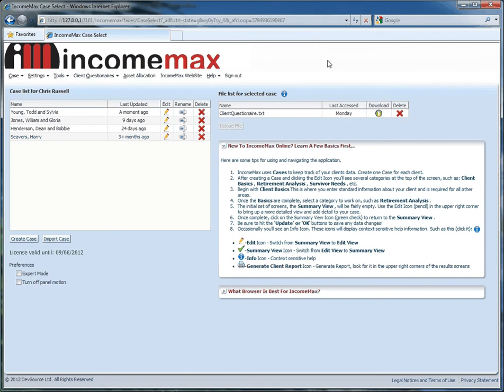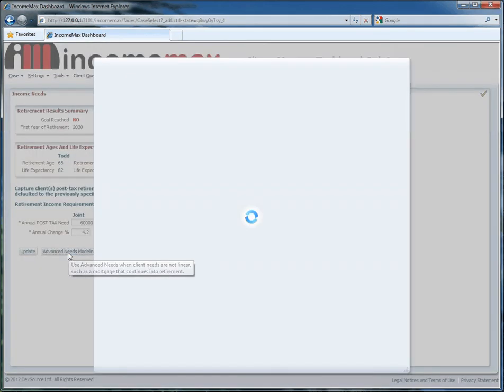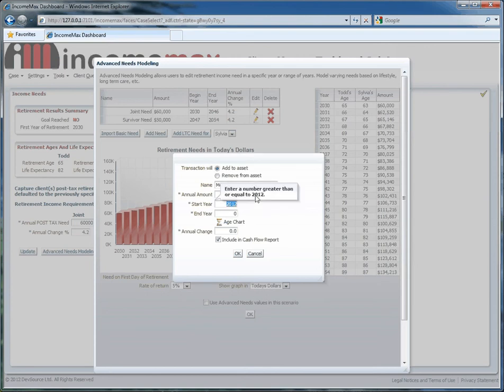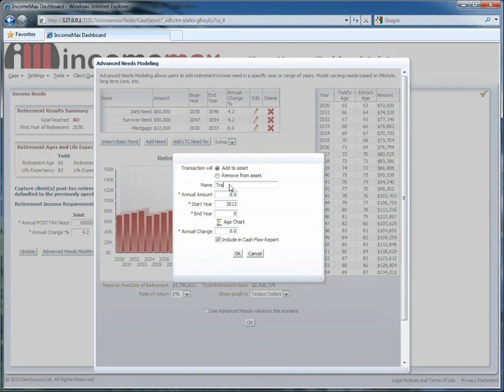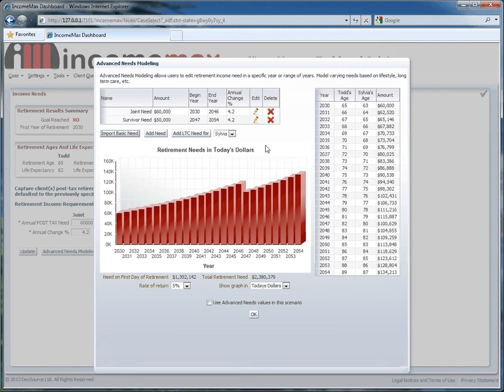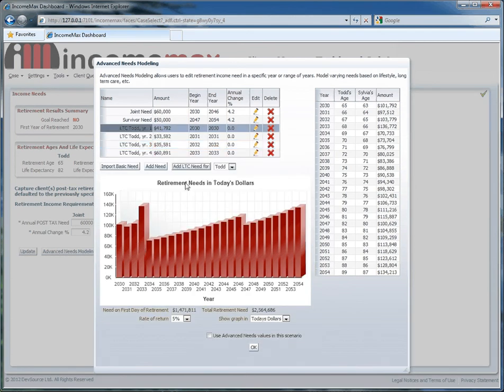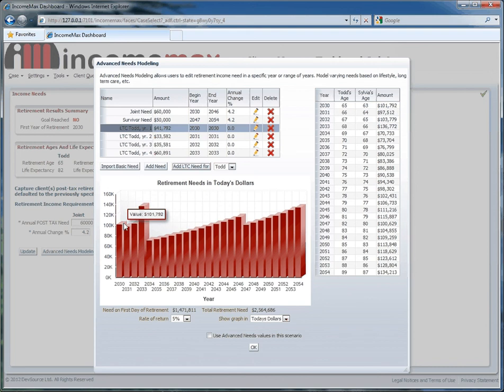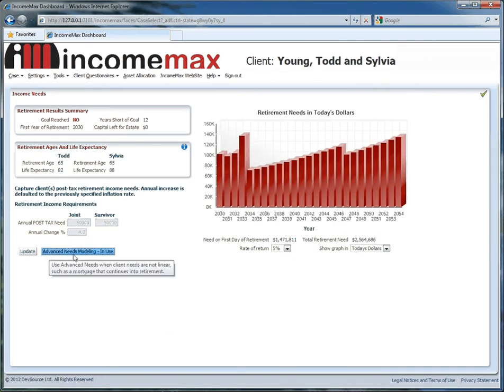Advanced Needs modeling in IncomeMax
What is Advanced Needs modeling and how do I use it in IncomeMax?